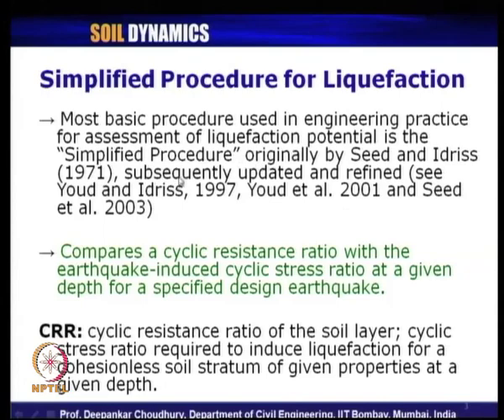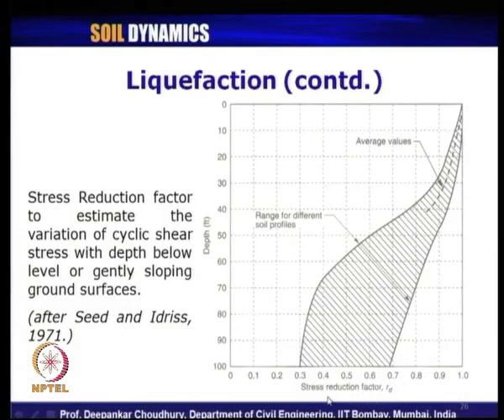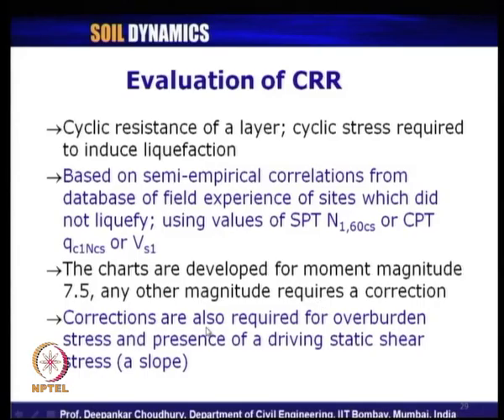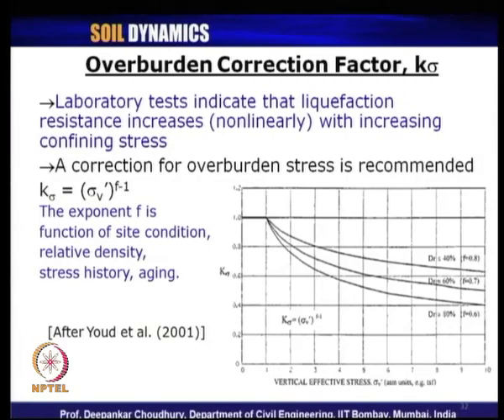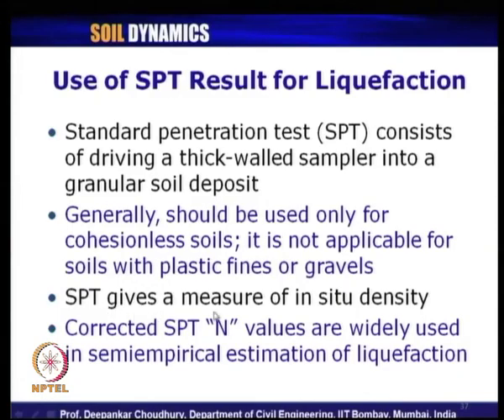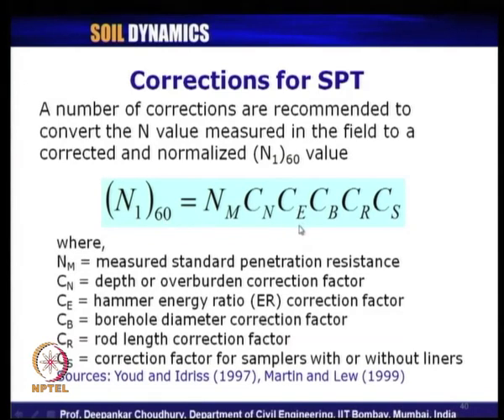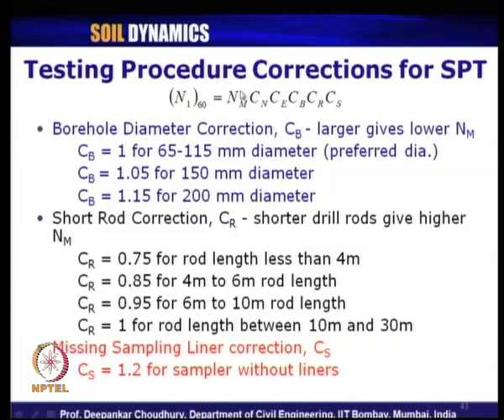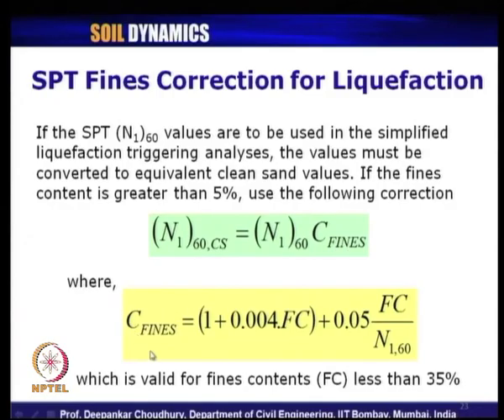Mod-04 Lec-23 L23-Cyclic Stress Ratio, Evaluation of CRR, Correction Factors, Corrections for SPT